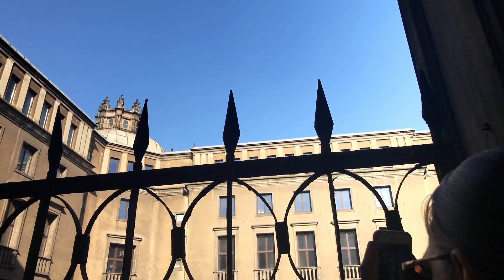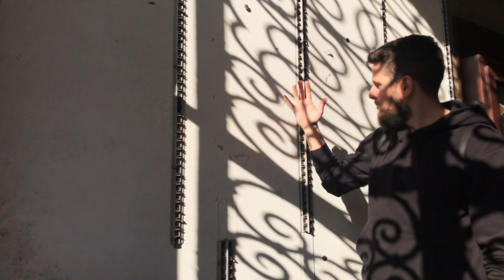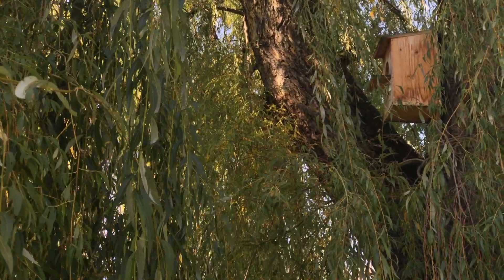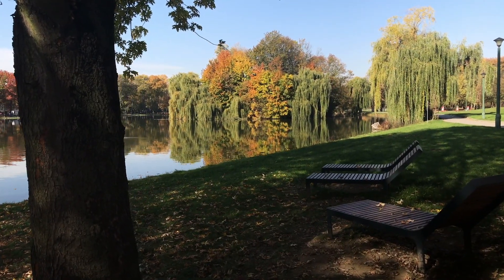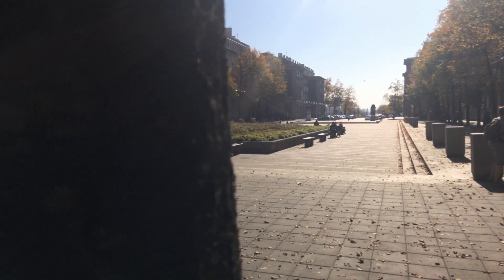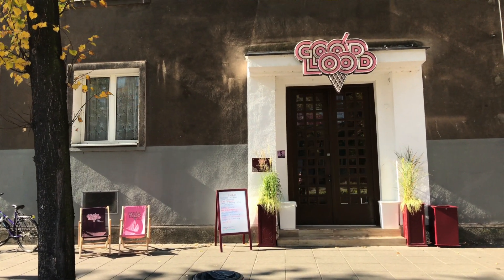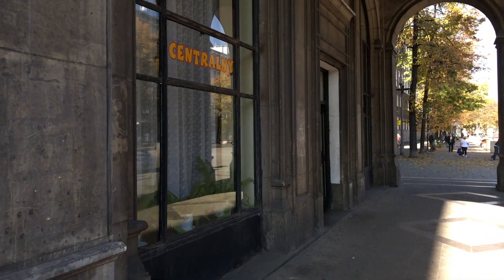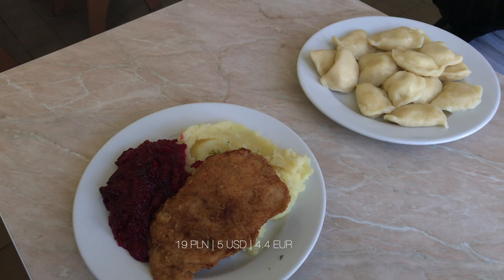NOT SO TOURISTIC PLACE IN CRACOW | Nowa Huta | Travel Vlog #01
We've decided that we want to start our Cracow trip with you guys on the less touristic place. This was an idea of the whole series but... we're going to France faster than we thought!
So here you've got a little introduction to traveling in Cracow. If you're going to this amazing town, in addition to visiting popular attractions you have to go to the Nowa Huta because this part of town got something special in it.
Nowa Huta is amazing!

Stay with us, new videos will be appearing soon - this time connected with moving to France!

OUR GEAR:
iPhone 7+
Zhiyun Smooth 4
BOYA BY-MM1

ABOUT US:
We're Bartek and Mery, full-time travelers wannabees, beginning with youtube journey. We want to share with you our trips and the big thing which is moving from Poland to France! Our goal is to create an awesome community of travel freaks.